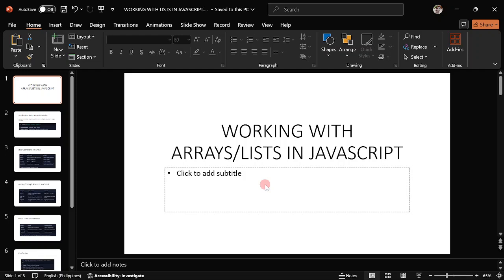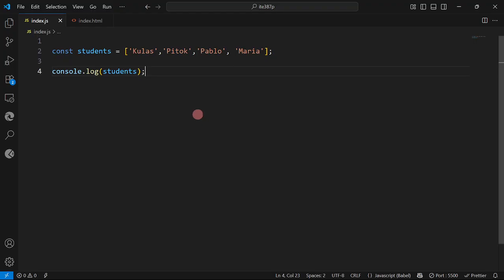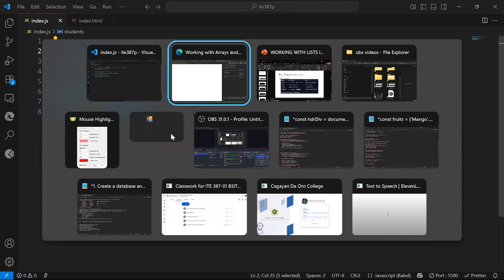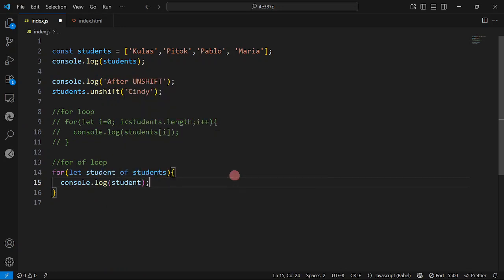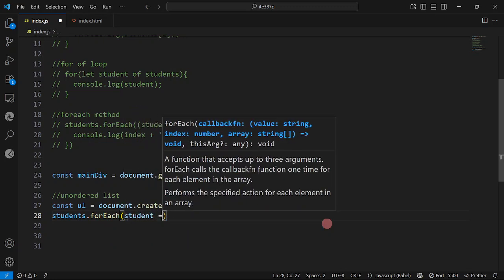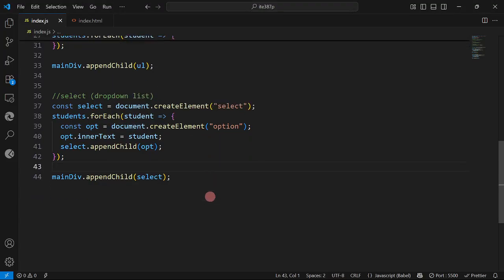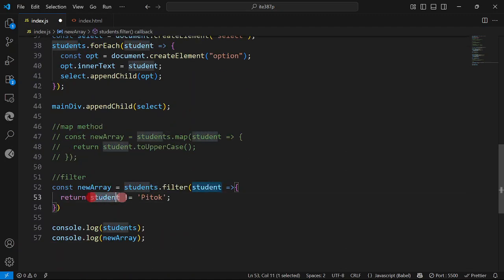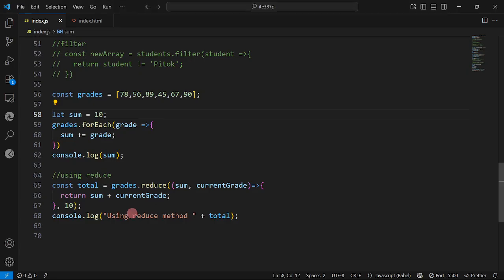WORKING WITH ARRAYS / LISTS IN JAVASCRIPT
Dive into the core of JavaScript development with this practical guide to working with arrays and lists! Whether you're just starting out or looking to sharpen your skills, this video breaks down how arrays power data manipulation, from storing fruit names to tracking scores and building user interfaces. You'll learn how to use essential methods like map(), filter(), reduce(), and forEach()—all through beginner-friendly explanations, real-world analogies, and hands-on examples.

🔧 This tutorial also explores common use cases such as transforming data, filtering lists, calculating totals, and dynamically updating content on a webpage. Perfect for students, self-learners, and educators integrating coding into creative projects. Plus, you'll get tips on turning these concepts into classroom challenges or coding activities that reinforce both logic and storytelling. Hit play and level up your JavaScript game one array at a time!